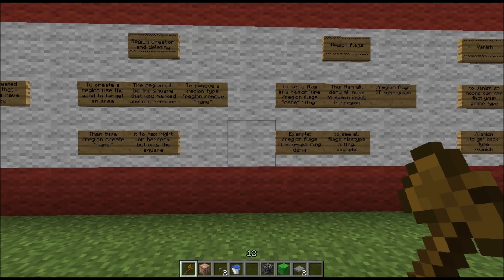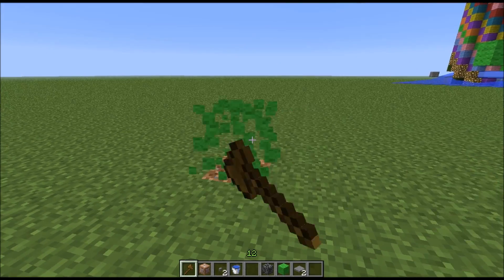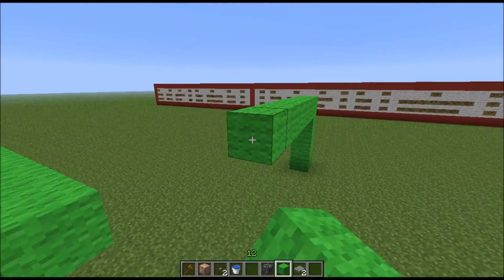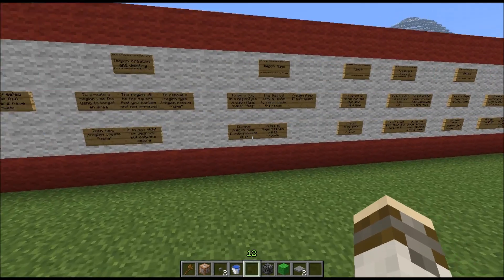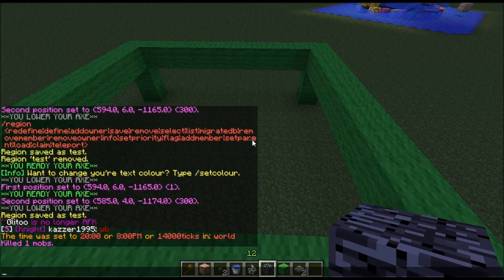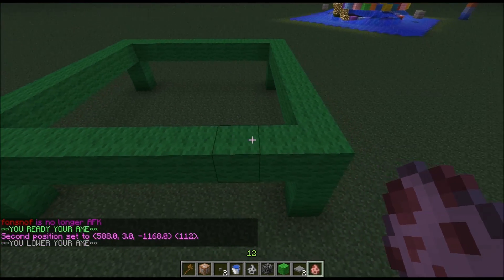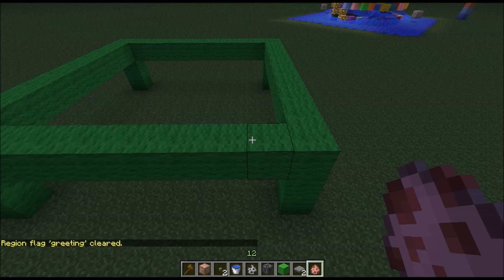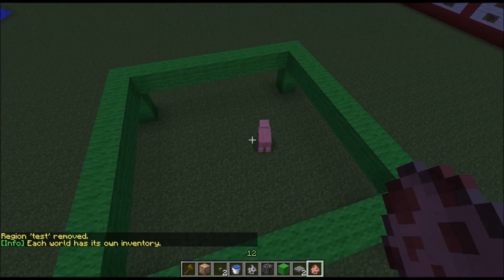Minecraft GcraftTeam How to make a Region and set flags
A fast how to make regions and set flags